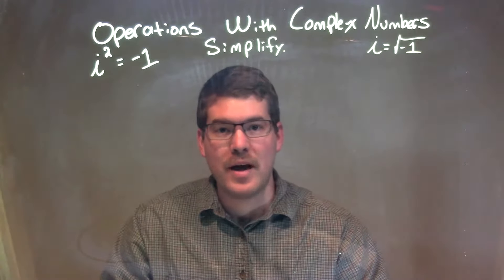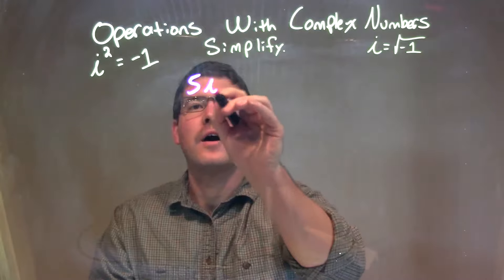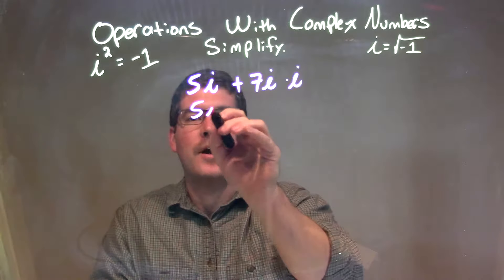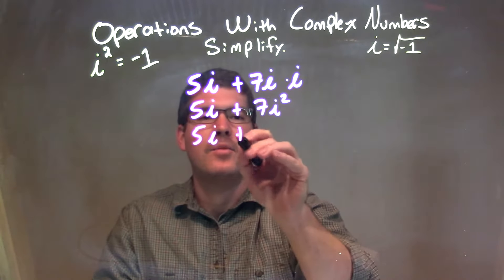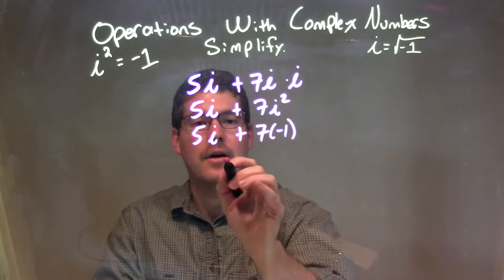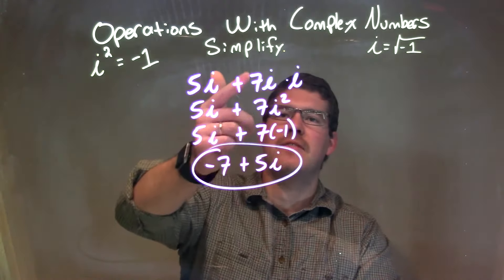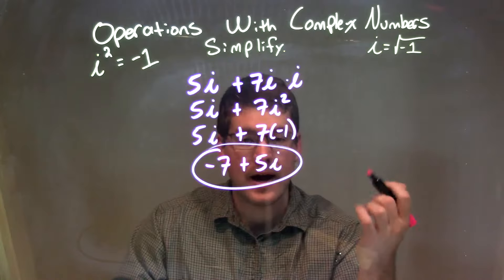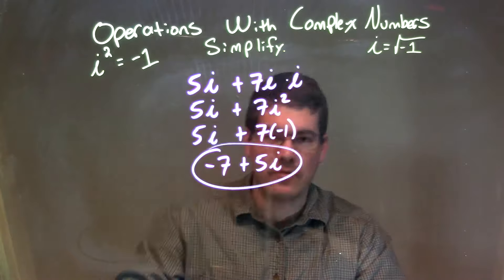Simplify 5i+7i•i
In this math video lesson I show how to simplify 5i+7i*i. This video reviews Operations with Complex Numbers through repetition. Complex numbers are also commonly referred to as imaginary numbers.